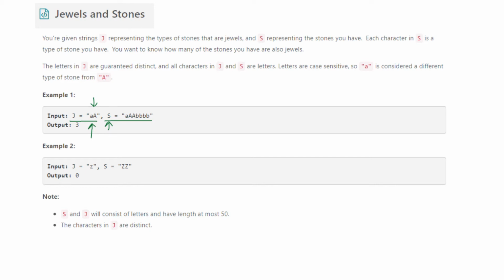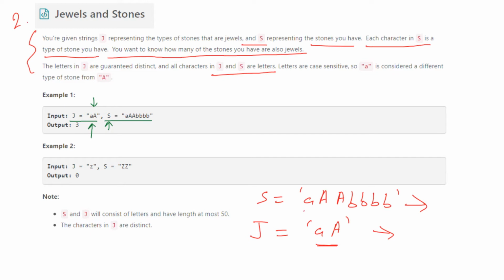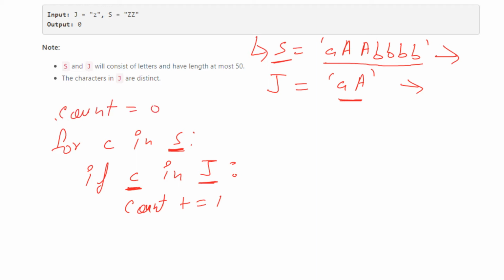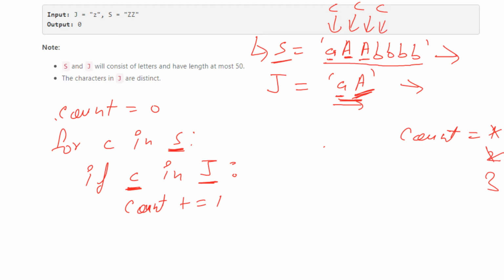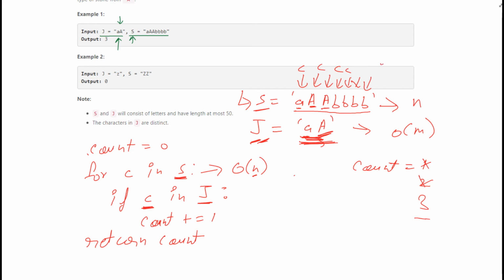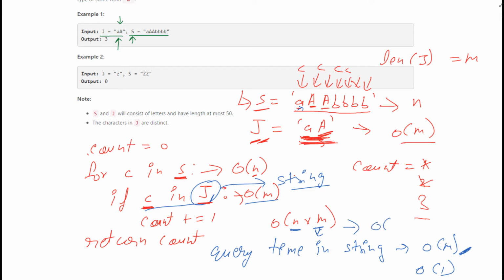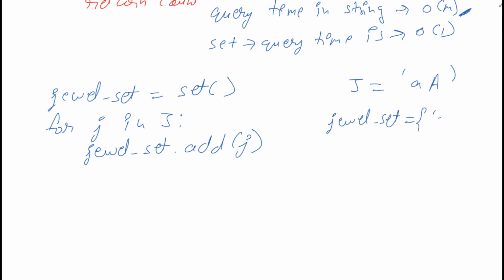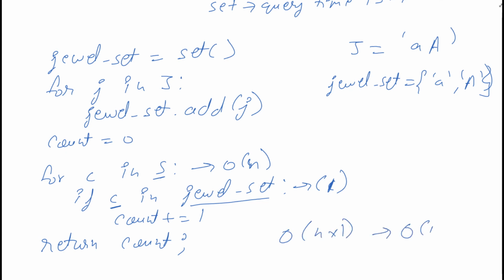Jewels and Stones #771| Leetcode | May LeetCoding Challenge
Jewels and Stones (LeetCode) solution, this problem is posted as Day 2 problem of May LeetCoding Challenge on LeetCode.
Explained the algorithm with O(n+m) complexity.
This question is very commonly asked in Programming Interview.